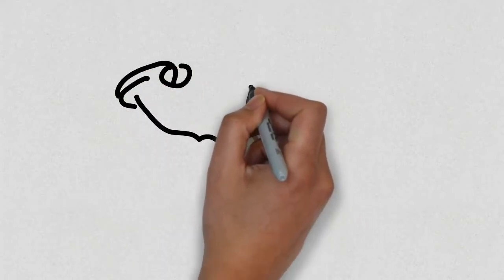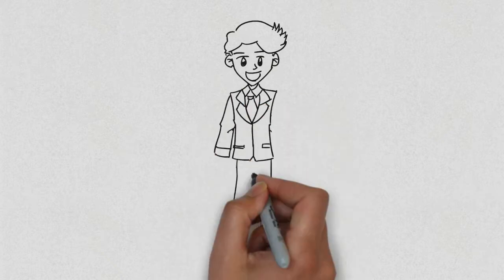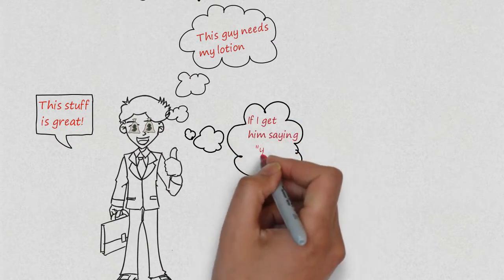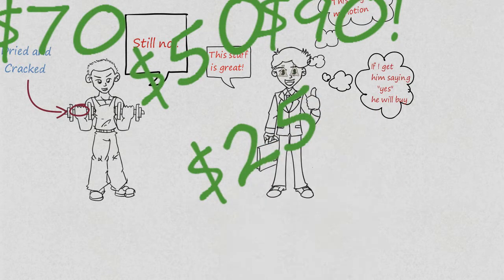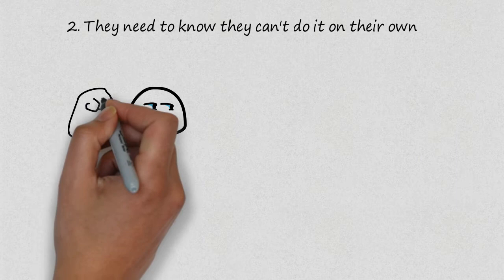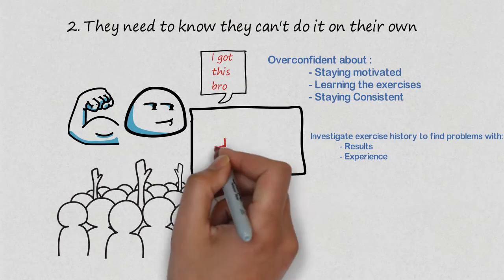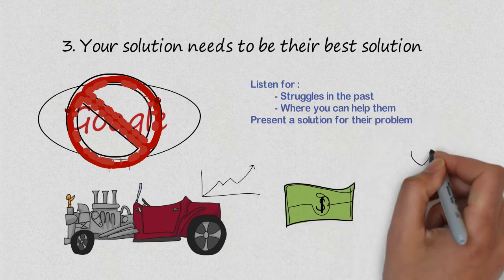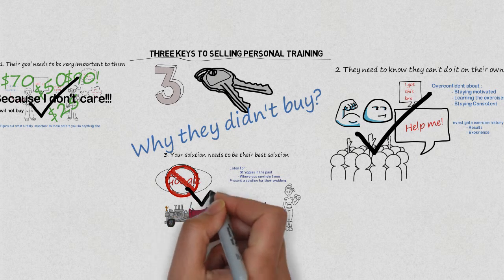How to sell personal training - selling high price personal training online 2017 video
Discover the 3 essential keys to selling personal training to virtually any gym goer.